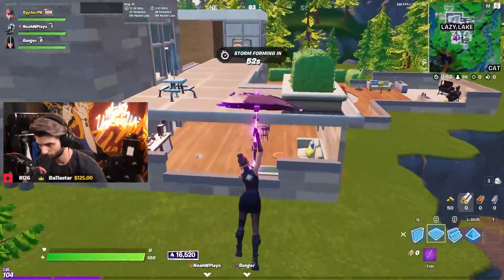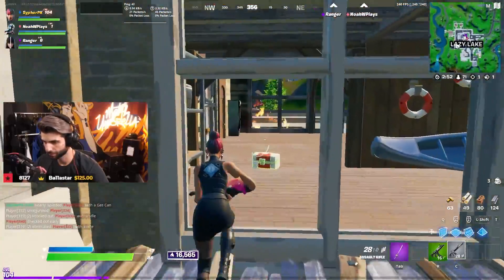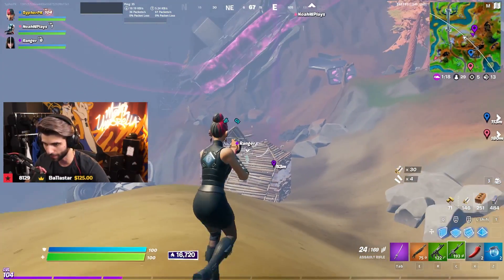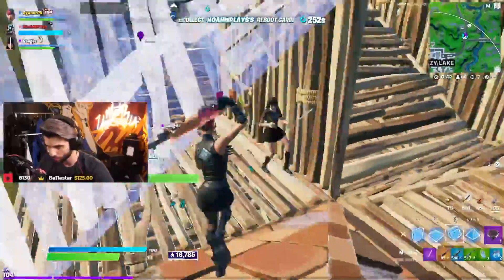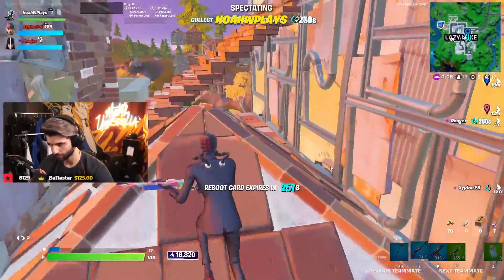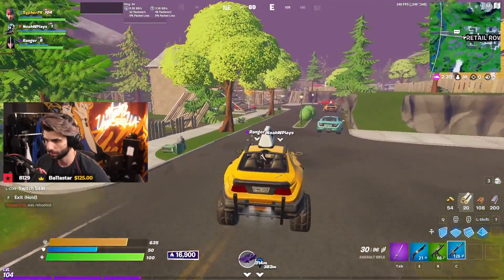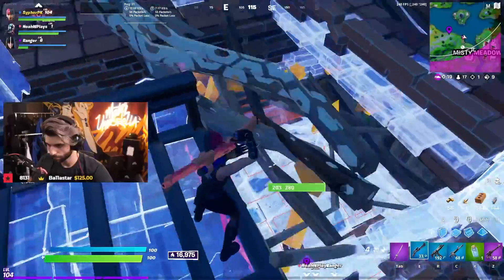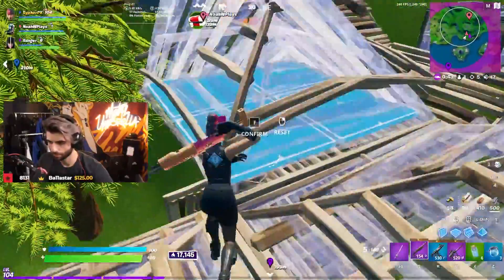The REAL Way to Use Shadow Stones in Season 8...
Today I'm showing you guys a CRAZY Movement method with the new Shadow Stones!

🌟 Socials 🌟

Edited by: David

Hey everyone it’s SypherPK, and Welcome back to another fortnite battle royale vid in Season 8! I try to keep these vids as clean and family friendly as possible. Hope you enjoy!